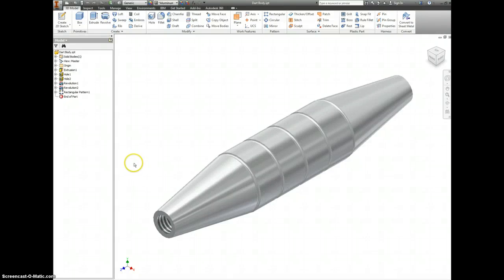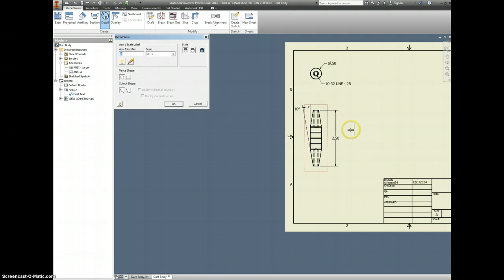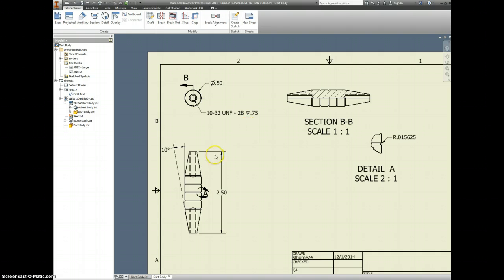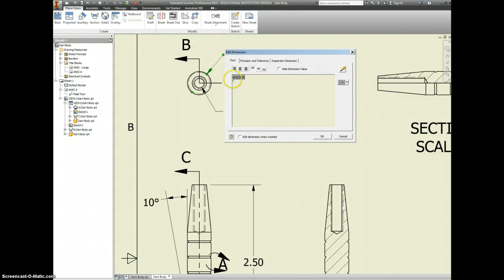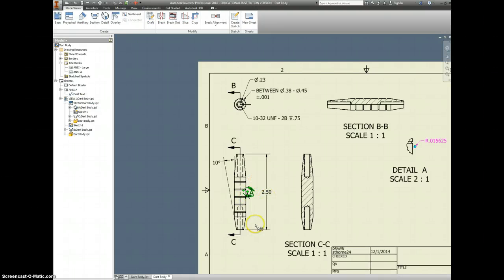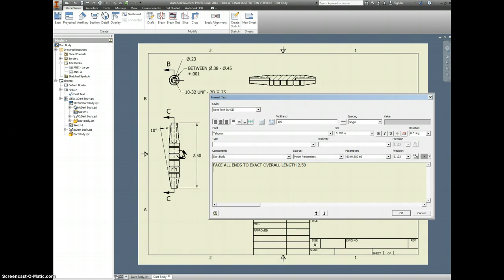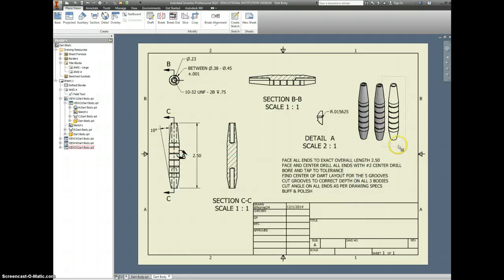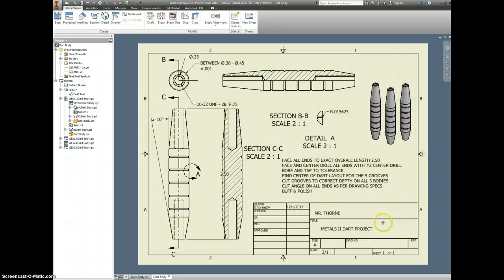Dart Project Drawings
Drawings for the Dart Project